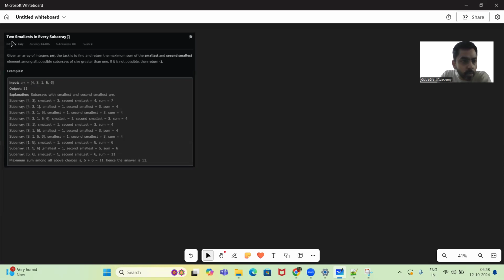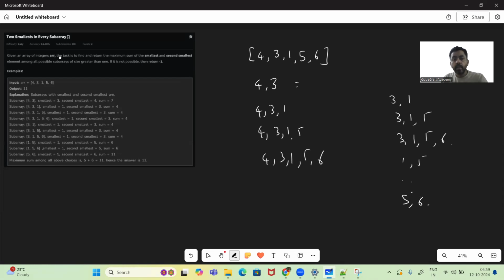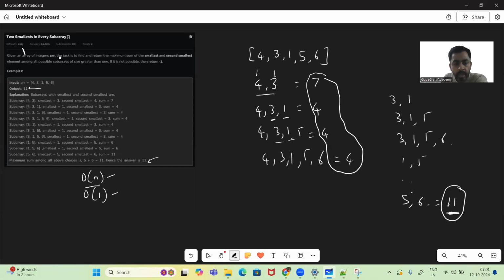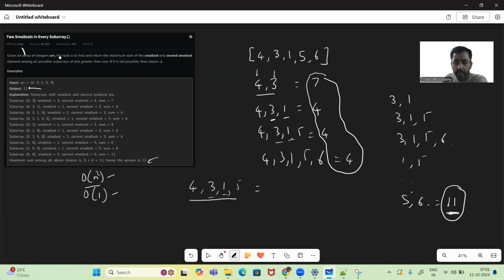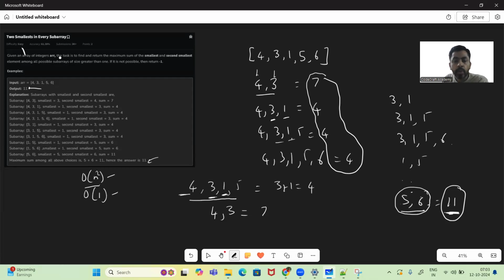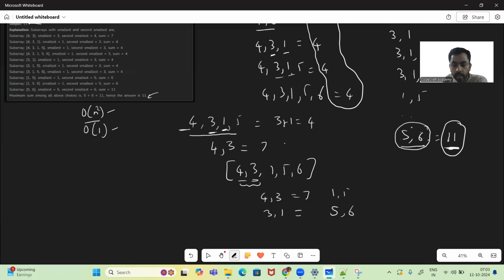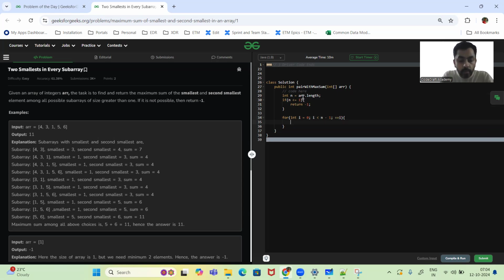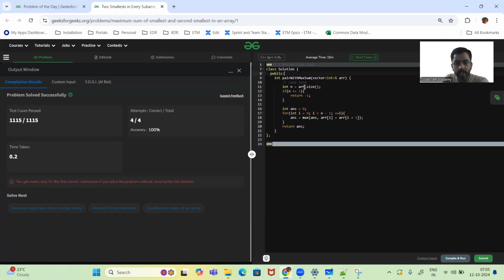Two Smallests in Every Subarray | GFG POTD 12 Oct 2024 | JAVA | C++